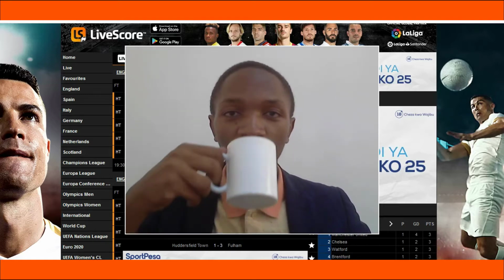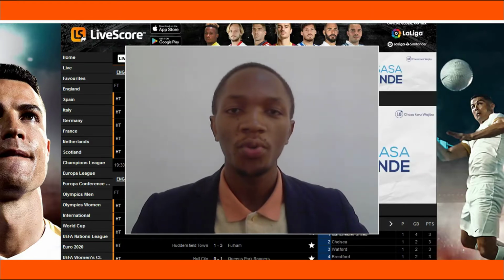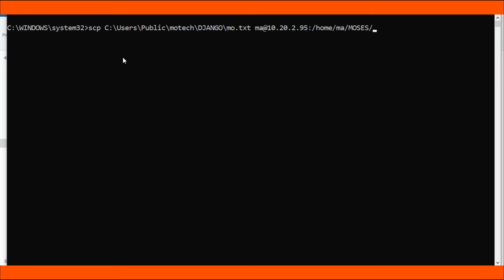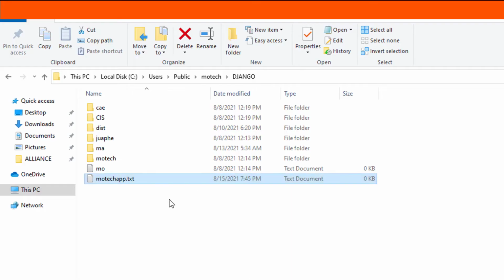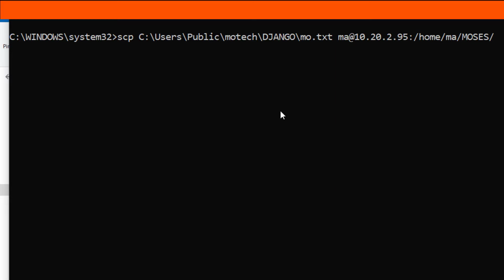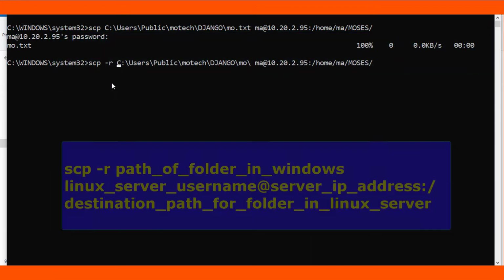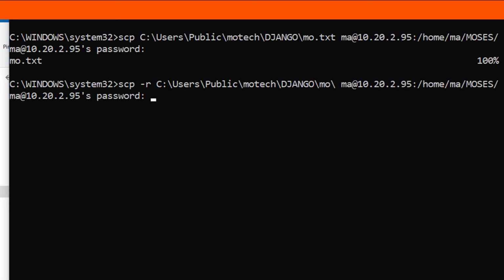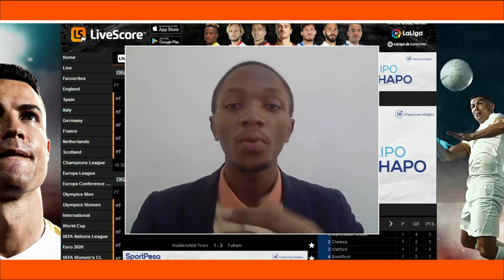How To Transfer files from Windows To Linux Server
Copying files between Windows and Linux can sometimes be difficult because the two operating systems don't talk the same language.
In this tutotial you're going to learn,how to transfer files from a computer running Microsoft Windows over to a computer running Linux
In this video I go over how to transfer files between two systems. Will be using Ubuntu Server and Windows 10 Desktop.
You will be able to use SCP command to do that. I recommend Learn how to download and use the Putty pscp command on
Windows to copy files to and from Windows machine to Linux using Linux server IP address.